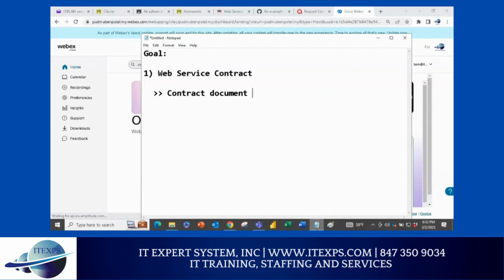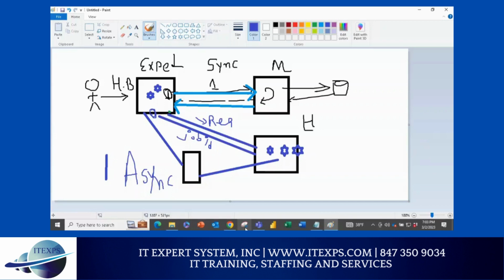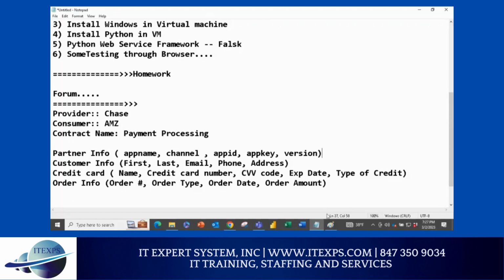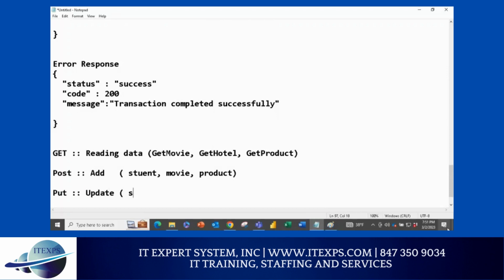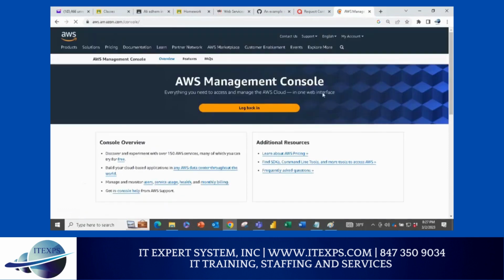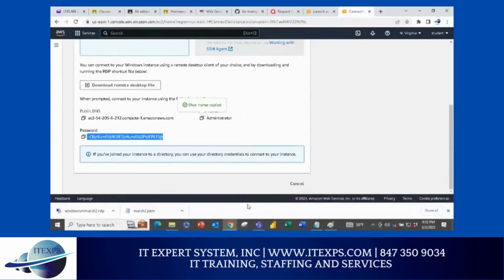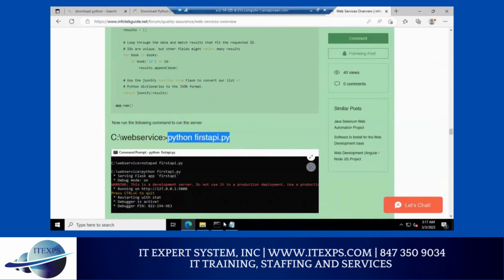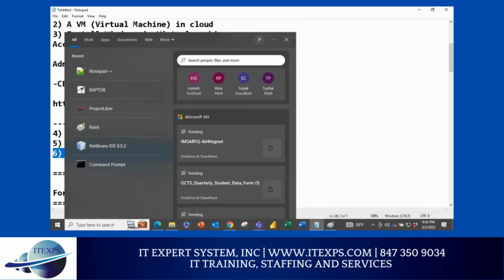Python Web Services using Flask in AWS EC2 Windows Instance Part 1 | Web Service Testing | IT Expert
Corporate Training
Business Strategy
Change Management
Risk Management
Linux Administration
Technology Transformation
Innovation At Work